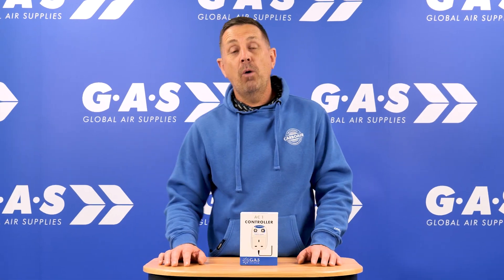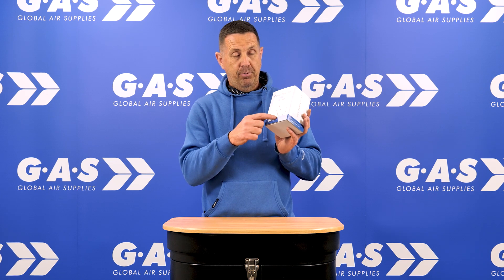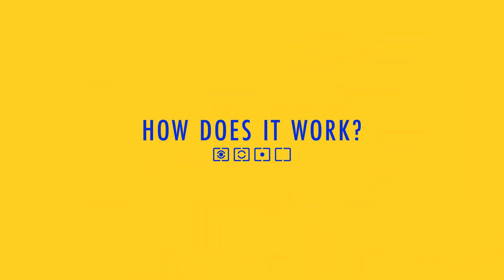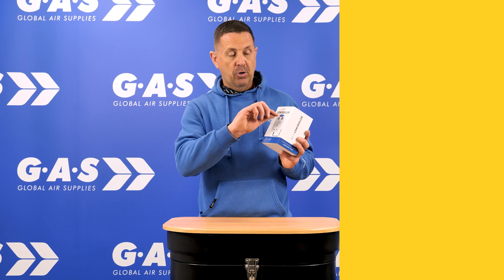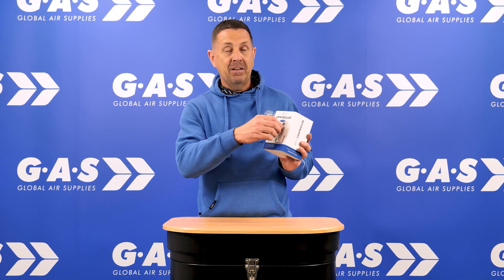Product Focus | AC1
This weeks Product Focus is all about the G.A.S AC1 Controller 1️⃣⚡

A straightforward plug-in controller that will regulate the output level of your AC fan.

In this video you'll learn:

- How the AC1 Controller works
- Why you might use an AC1 Controller
- The different control methods possible
- How to set up and use an AC1